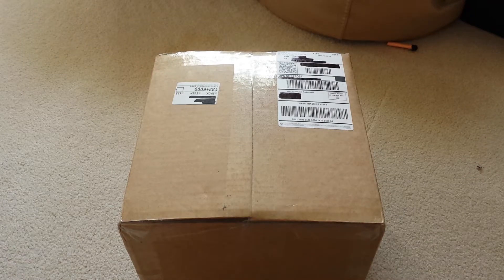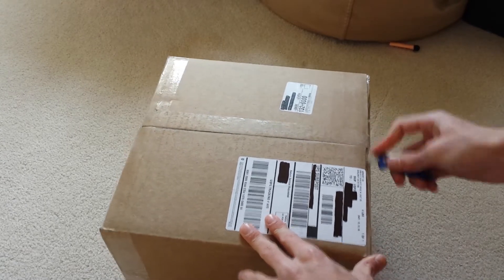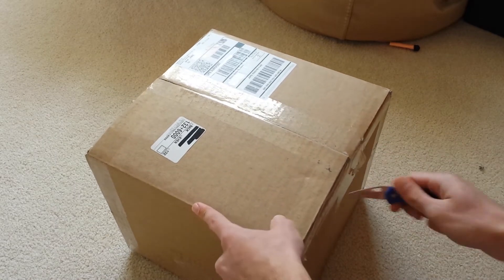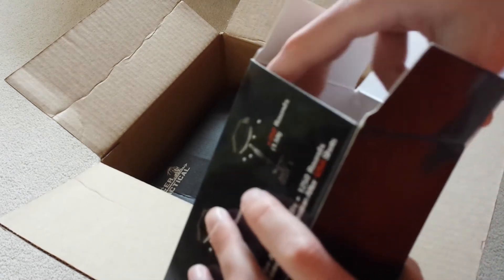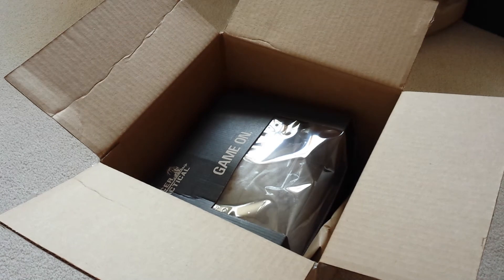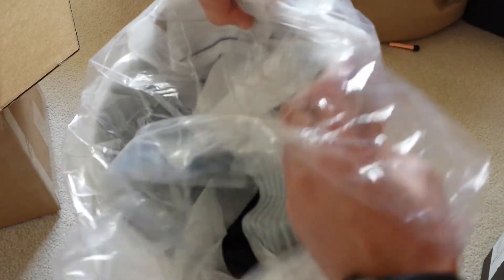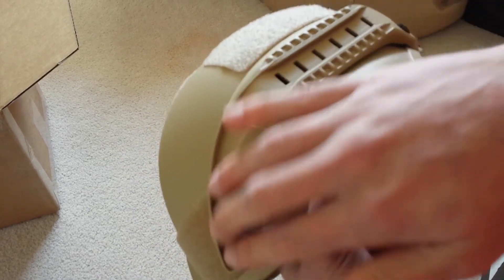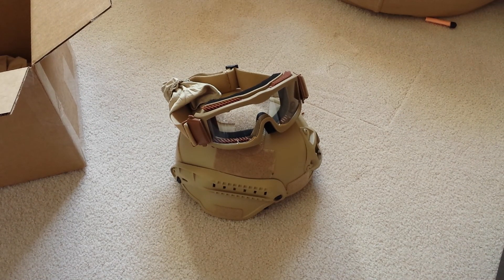Airsoft Tactical Gear Unboxing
Got an airsoft unboxing for you guys. I used them on the field today (day of uploading) and they both performed exceptionally well. Good investments!